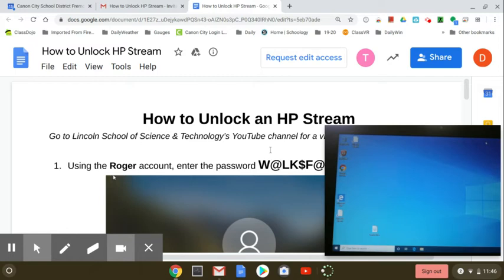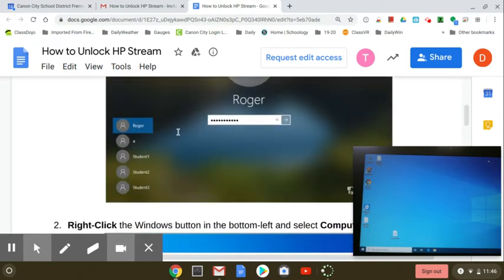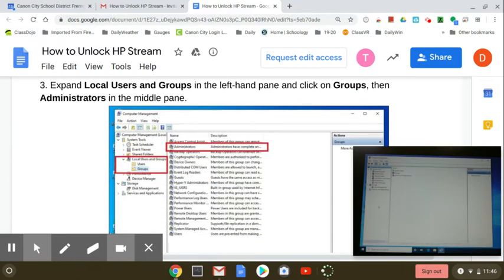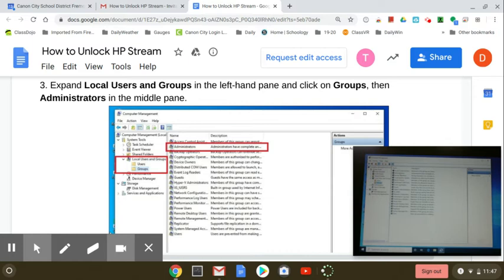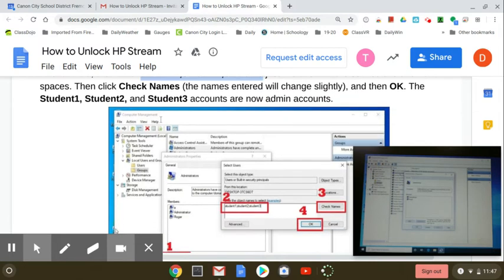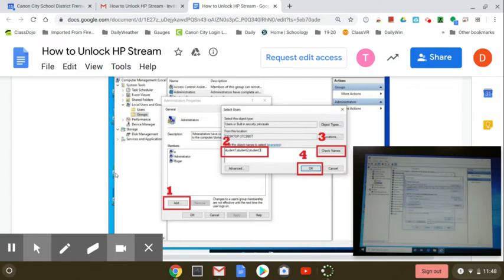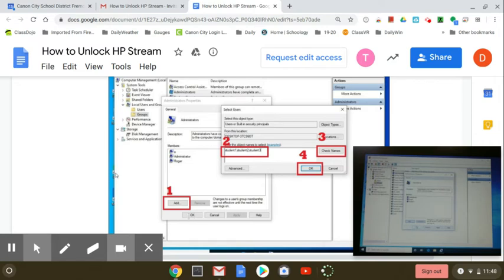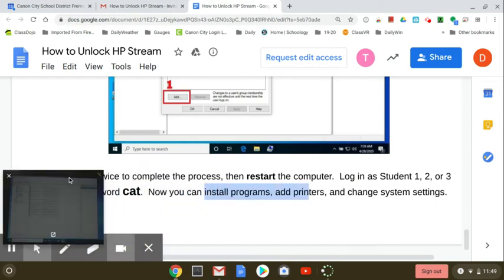How to Unlock HP Stream